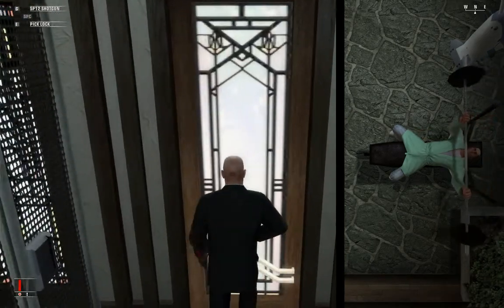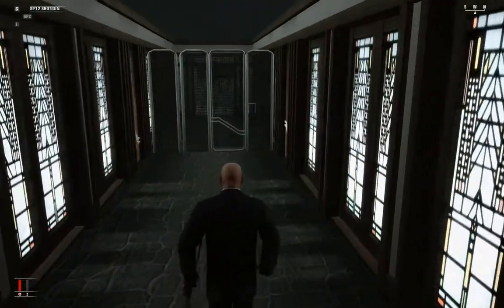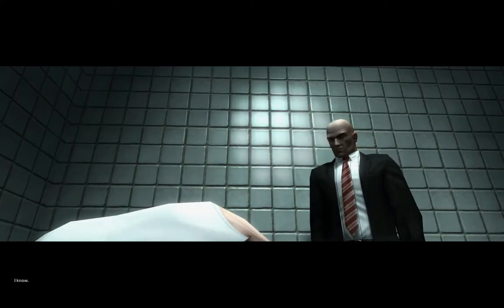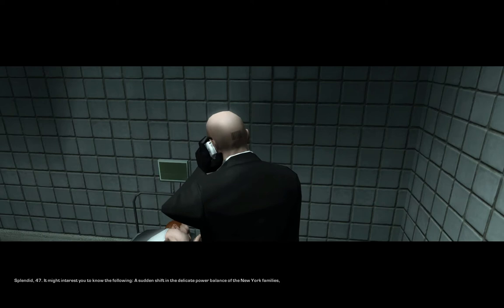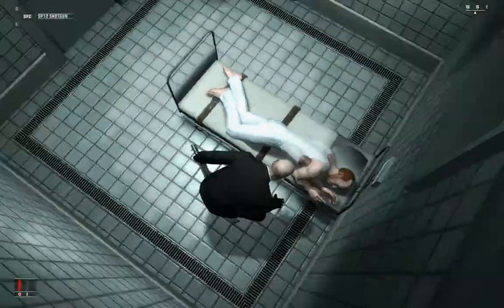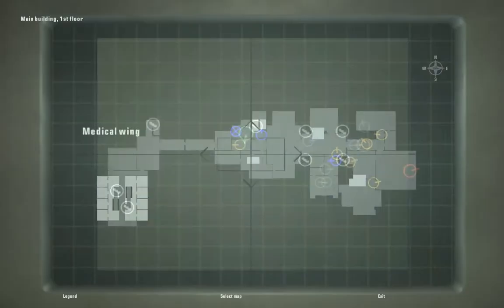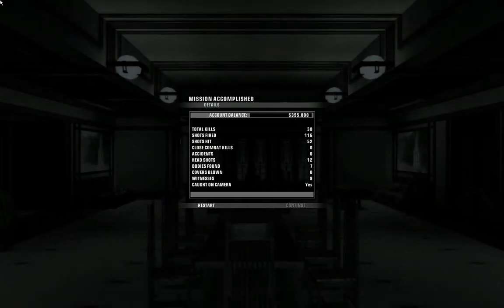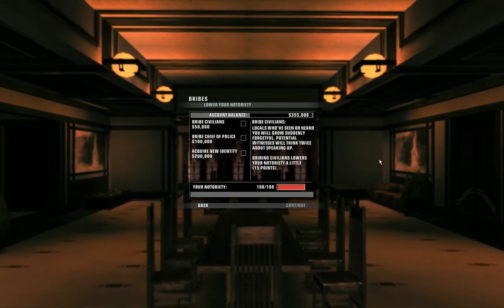Let's Play Hitman: Blood Money: Flatline TERRORIST RUN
A playthrough of Hitman: Blood Money. "Flatline". This time, we try to get the "Terrorist Rank".